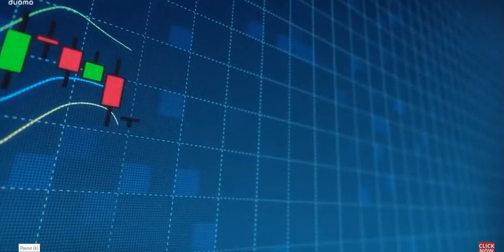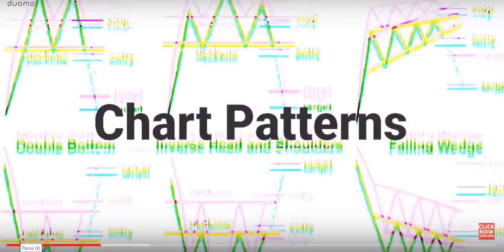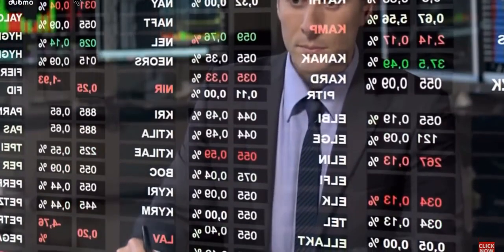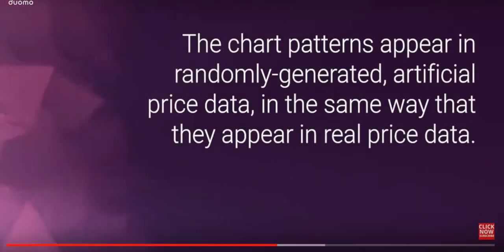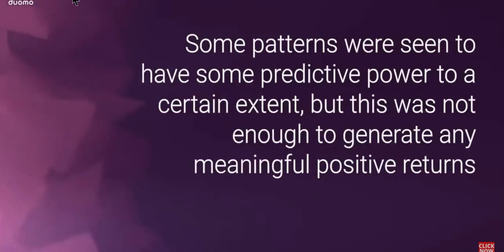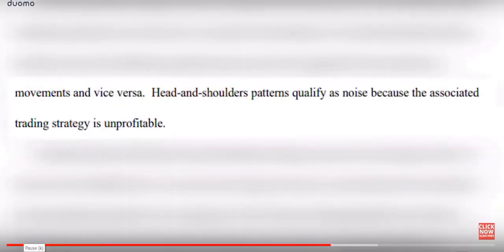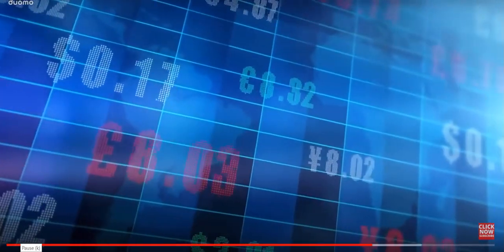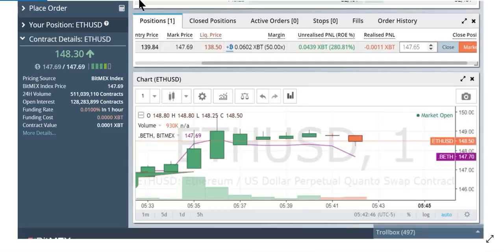Oracle Technical Analysis Chart Patterns or is it Roulette THE TRUTH EXPOSED!